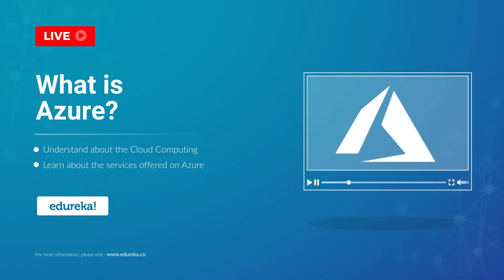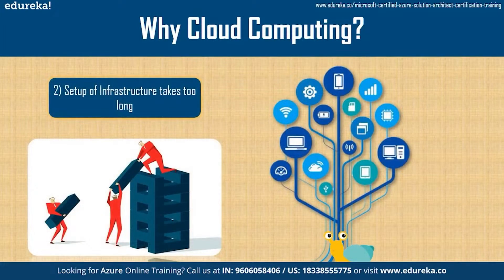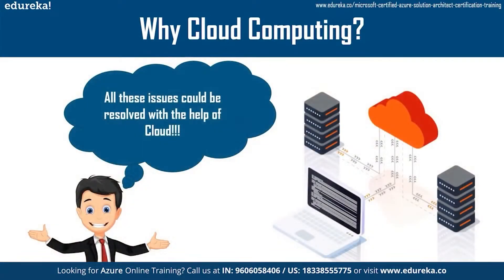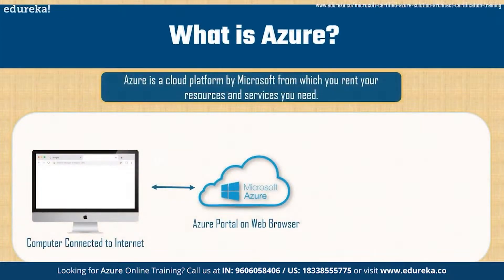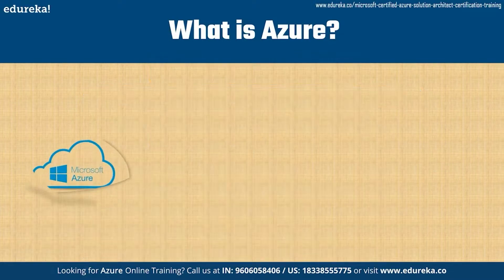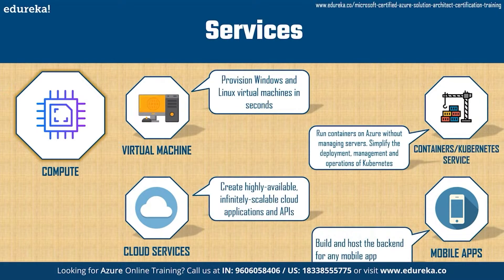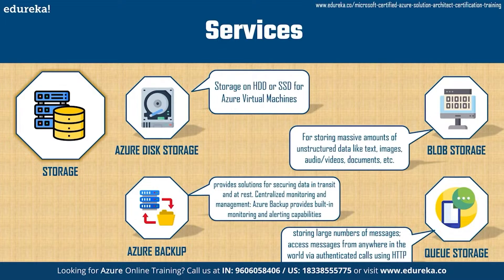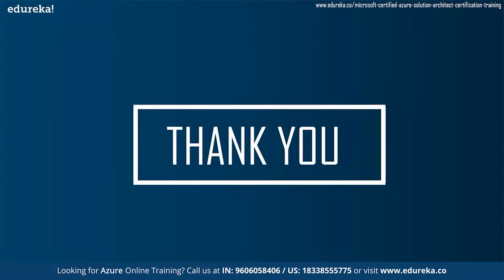What is Azure? | Azure Tutorial For Beginners | Microsoft Azure Training | Edureka Rewind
This video contains the following topics:
 00:00:00 Chapters
00:00:51 Why Cloud Computing
00:04:11 What is Cloud Computing
00:05:41 What is Azure
00:07:38 Services offered on Azure
00:10:23 Companies using Azure